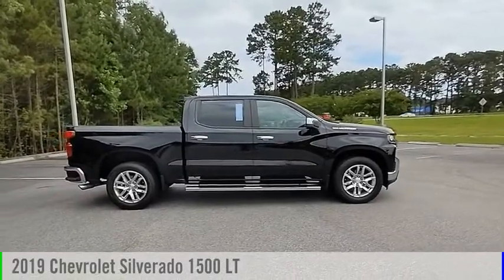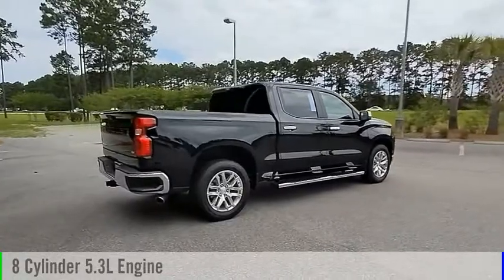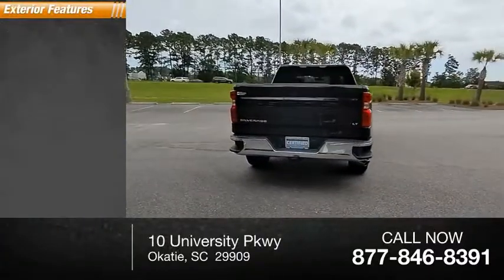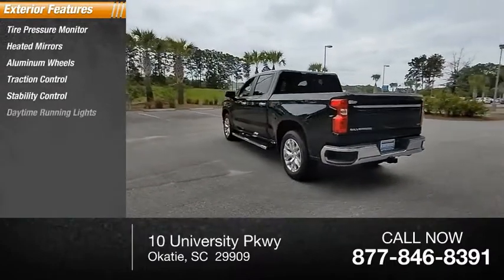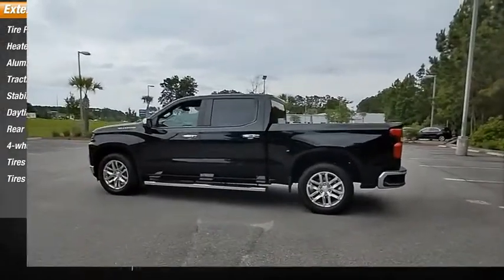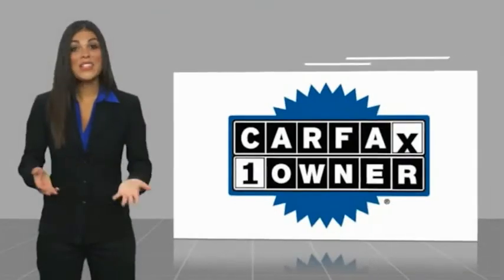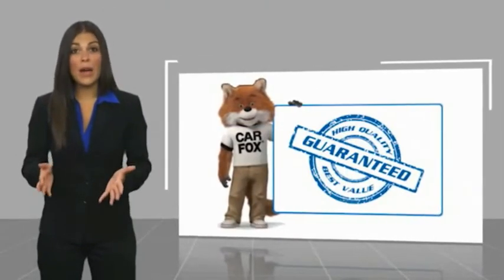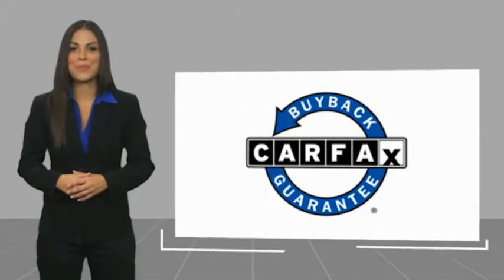2019 Chevrolet Silverado 1500 CZ323422A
2019 Chevrolet Silverado 1500 LT

FUEL EFFICIENT 23 MPG Hwy/17 MPG City! CARFAX 1-Owner. Rear Air, Turbo Charged Engine, Onboard Communications System, Back-Up Camera, Aluminum Wheels, ENGINE, 5.3L ECOTEC3 V8, AUDIO SYSTEM, CHEVROLET INFOTAINMENT.. CONVENIENCE PACKAGEKEY FEATURES INCLUDERear Air, Back-Up Camera, Turbocharged, Onboard Communications System, Aluminum Wheels.OPTION PACKAGESCONVENIENCE PACKAGE includes (CJ2) dual-zone automatic climate control, (A2X) 10-way power driver seat including power lumbar, (KA1) heated driver and passenger seats, (KI3) heated steering wheel, (N37) manual tilt/telescoping steering column and (USS) 2 charge-only USB ports for second row, (C49) rear-window defogger, (KPA) auxiliary power outlet, (ATH) Keyless Open and Start, (NP5) leather-wrapped steering wheel, (N06) steering column lock, (BTV) Remote Start, (UTJ) content theft alarm, (AZ3) front 40/20/40 split-bench with underseat storage, (QT5) EZ Lift power lock and release tailgate and (UF2) bed LED cargo area lighting, ENGINE, 5.3L ECOTEC3 V8 (355 hp [265 kW] @ 5600 rpm, 383 lb-ft of torque [518 Nm] @ 4100 rpm); featuring all-new Dynamic Fuel Management that enables the engine to operate in 17 different patterns between 2 and 8 cylinders, depending on demand, to optimize power delivery and efficiency, AUDIO SYSTEM, CHEVROLET INFOTAINMENT 3 SYSTEM 8 diagonal color touchscreenWHY BUY FROM USAt Mike Reichenbach Chevrolet, we can take care of all your Chevy needs, from finding the car that's right for you to keeping that car in excellent shape. We have an extensive inventory of new and used vehicles, along with a top-notch service center and a helpful and knowledgeable staff who are always happy to assist.Horsepower calculations based on trim engine configuration. Fuel economy calculations based on original manufacturer data for trim engine configuration. Please confirm the accuracy of the included equipment by calling us prior to purchase.